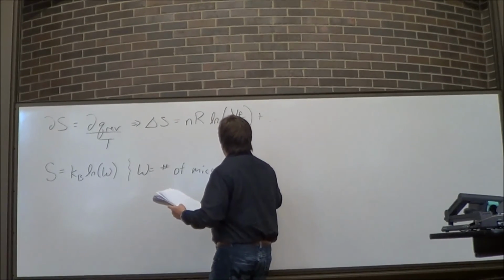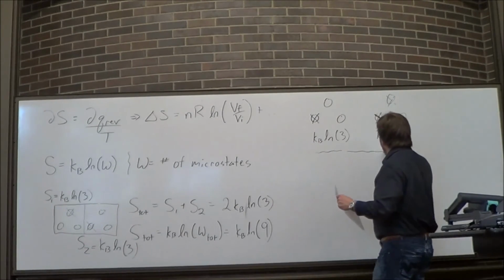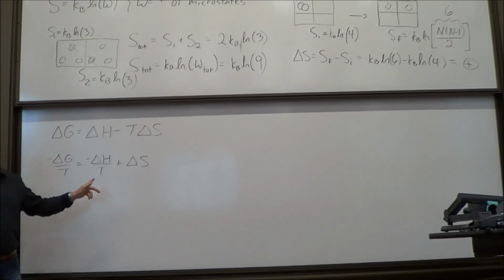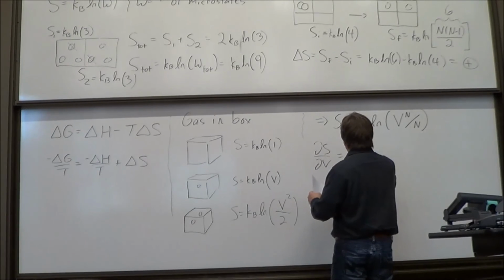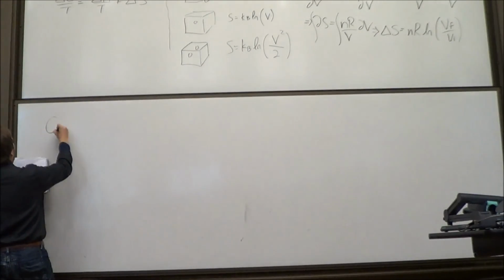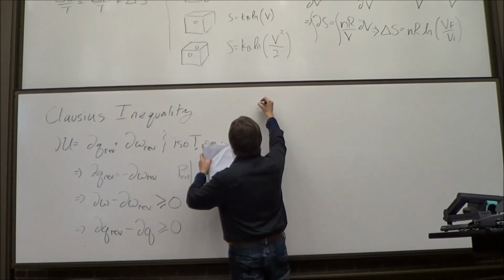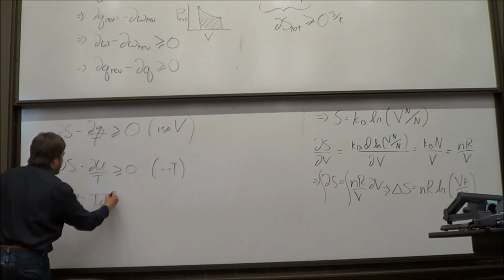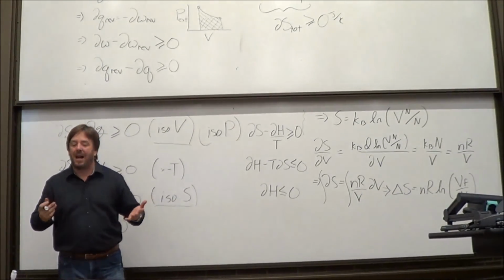Lecture 17- The Clausius Inequality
Lecture 17- How you can use the Clausius Inequality to prove the 2nd Law.